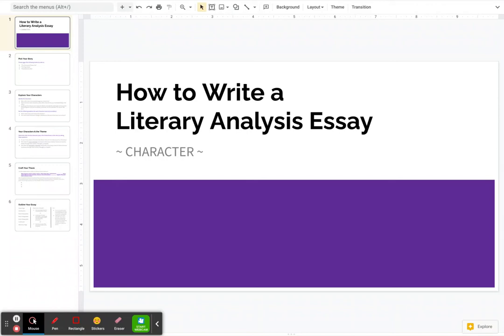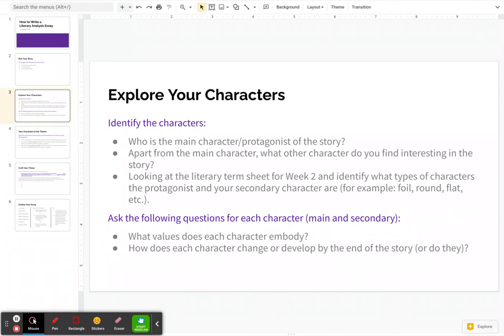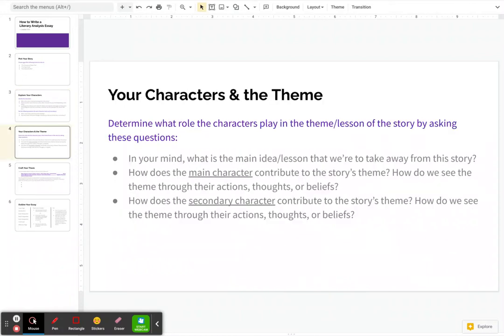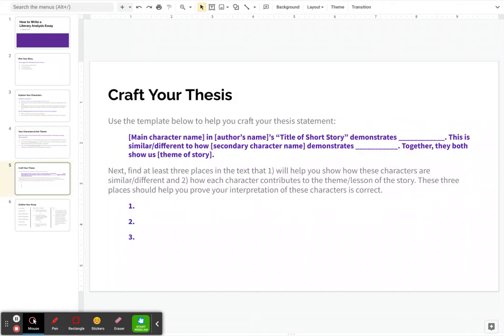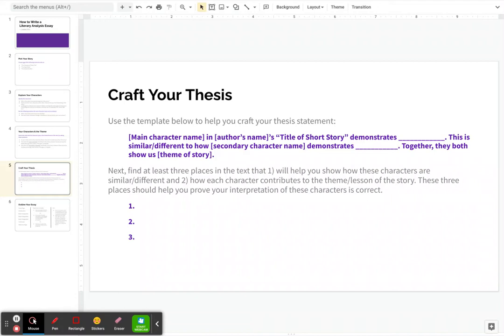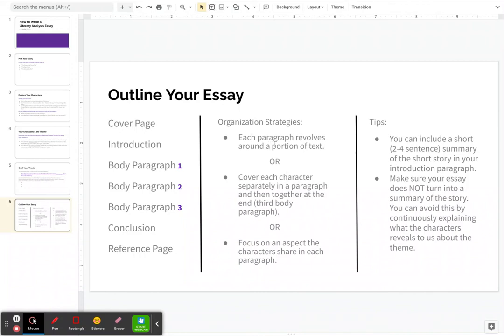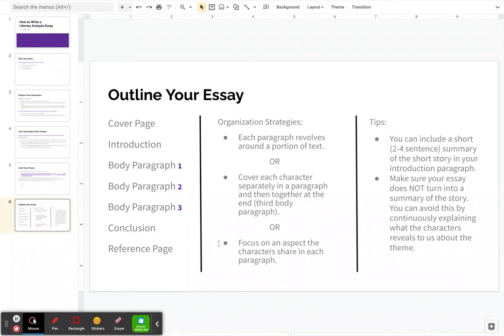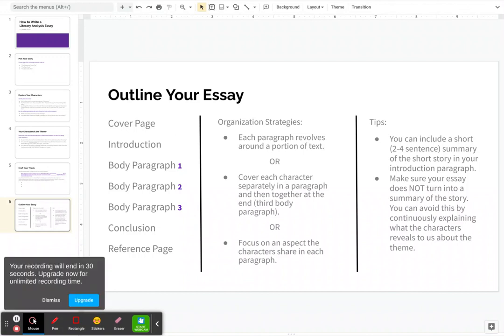How to Write a Literary Analysis Essay_Character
0:00 Pick Your Story
0:17 Identify Your Characters
0:57 Explore Your Characters
1:18 Your Characters & Theme
2:00 Thesis Sentence & Textual Support
2:53 Outline Your Essay